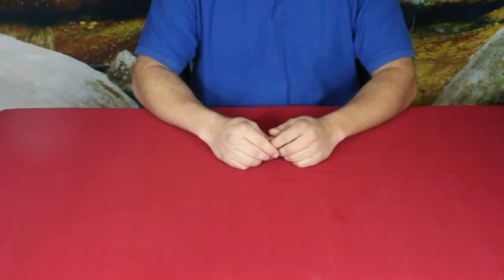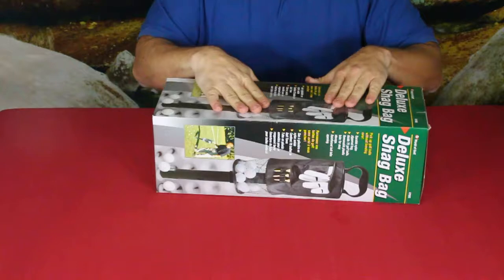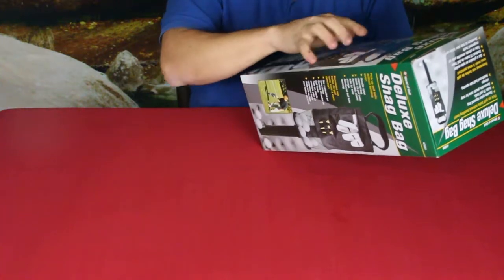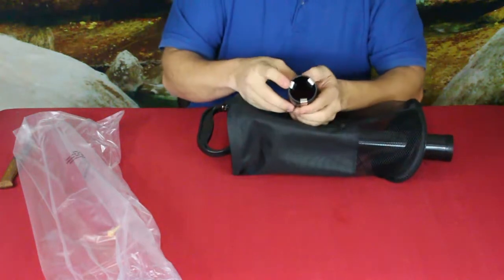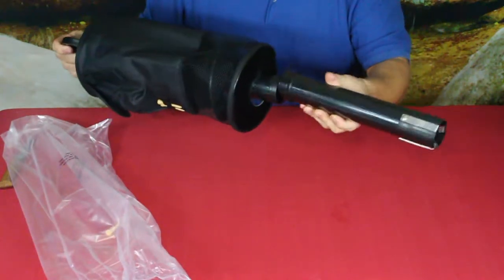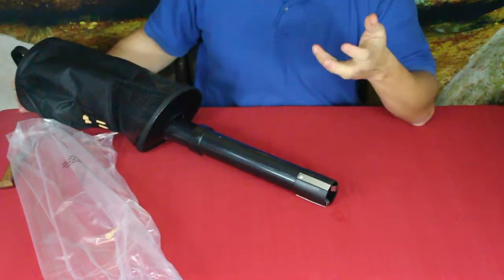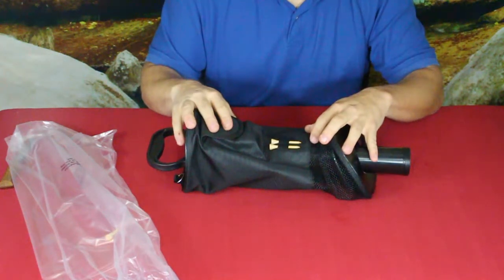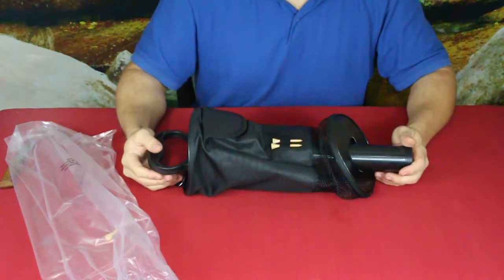World of Golf Shag Bag from Budk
A nice addition for when your out chipping some balls.